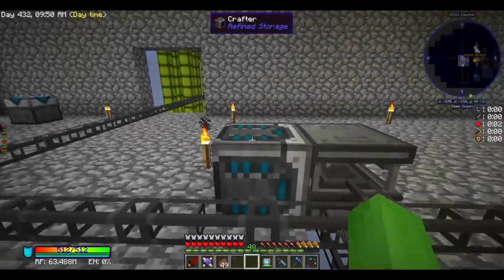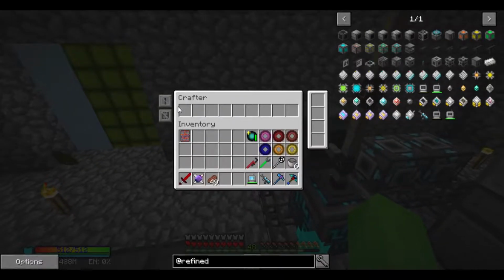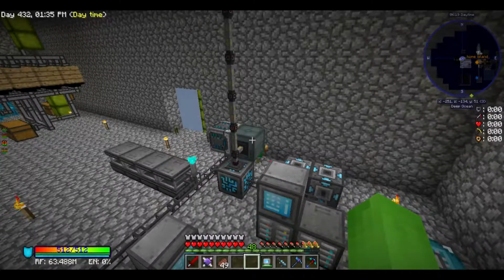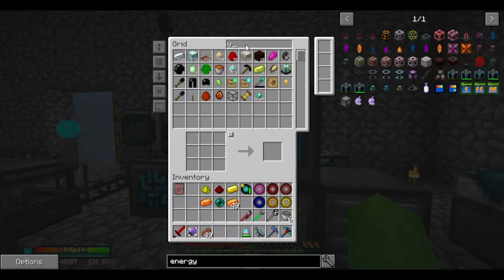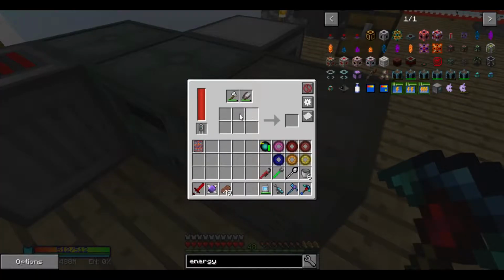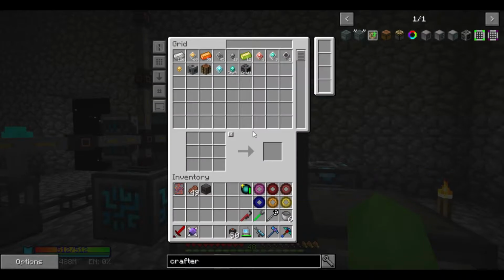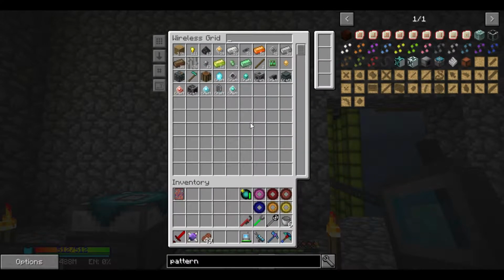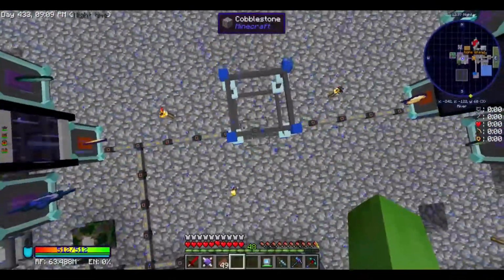Sky Factory Ep 39 Auto-Craft Everything!!!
We will automate entire crafting processes using refined storage methods!